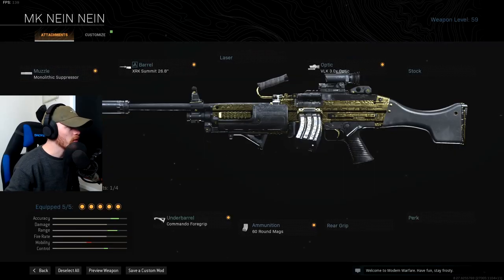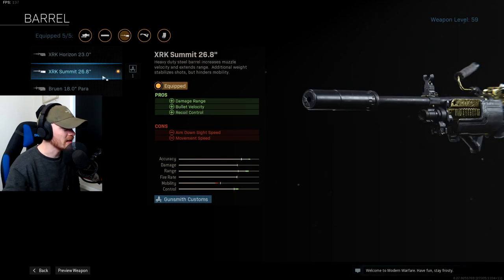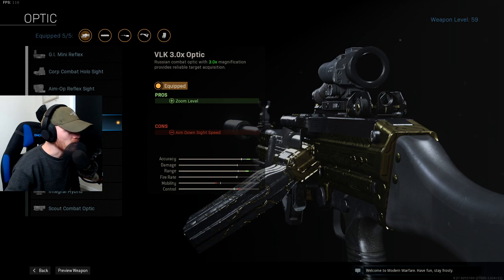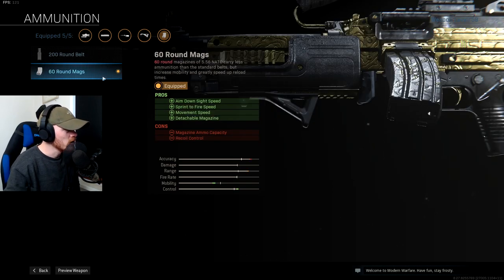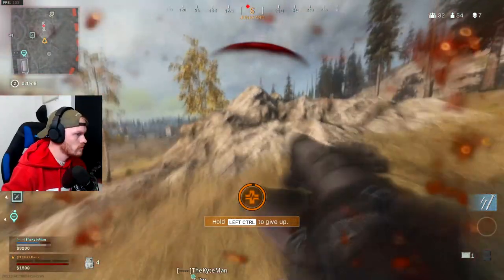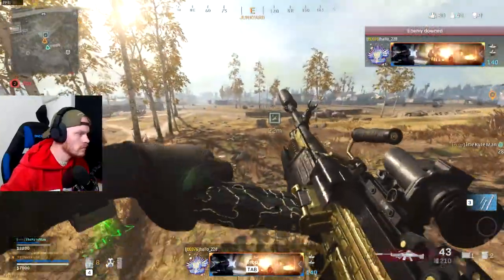NO RECOIL! Best Bruen MK9 Warzone Class Setup - Season 6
Today we are looking at the Bruen MK9 in Warzone. The Bruen was one of the most dominating weapons in all of Warzone. And after all the nerfs I was wondering if you could still make a dominating Breun MK9 Class setup. So in this video, I will show you guys my favorite and best bruen mk9 setup for warzone, and I have some gameplay for you all as well.

Song explanation: Once and for All - Ian Post

Intro (00:00)
MK9 Bruen Class Setup (00:59)
MK9 Bruen Gameplay (01:43)